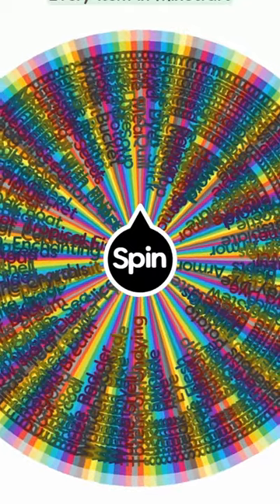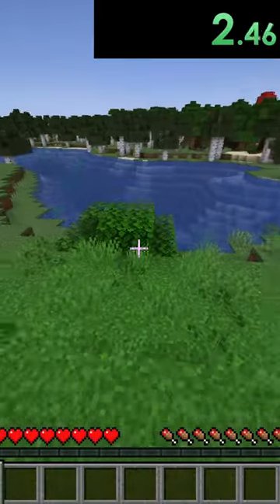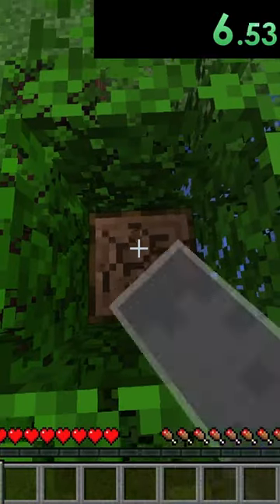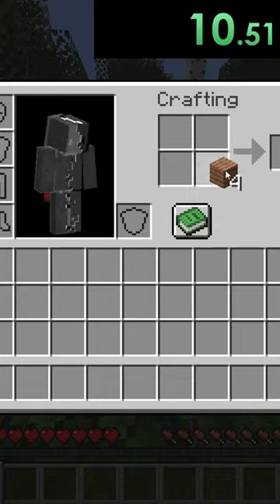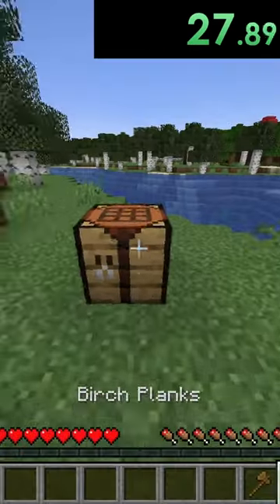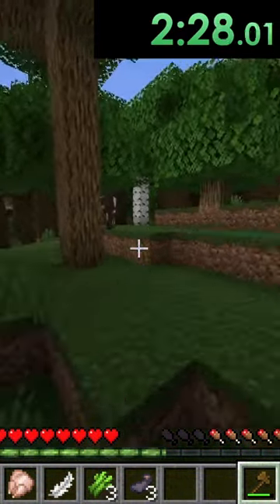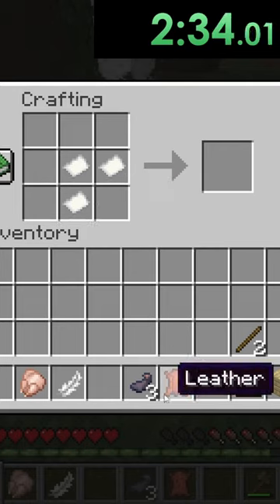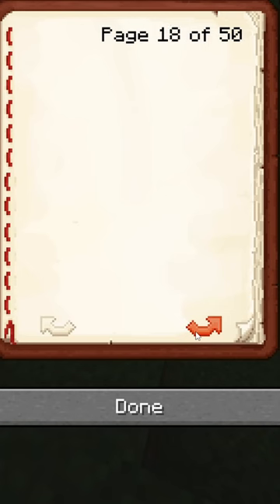Speedrunning a Minecraft Item : Book and Quill!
Trying to speedrun the item Book and Quill in Minecraft!